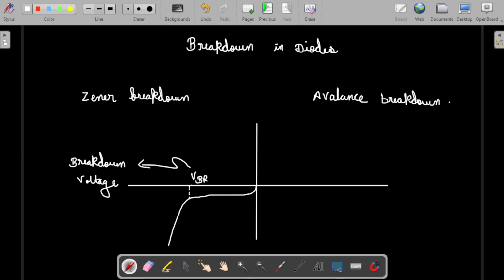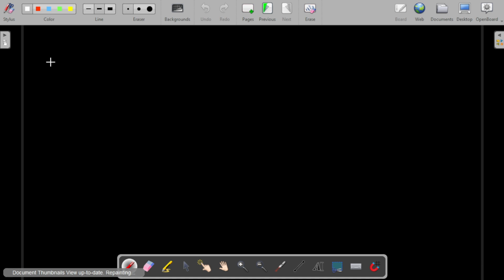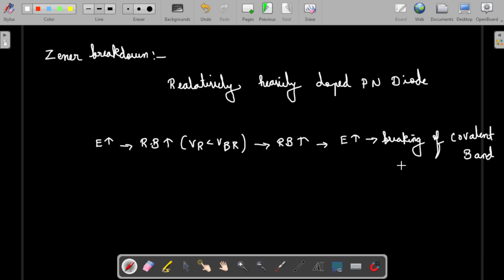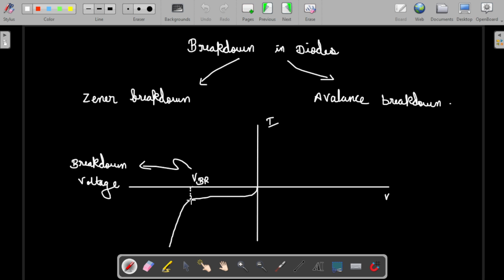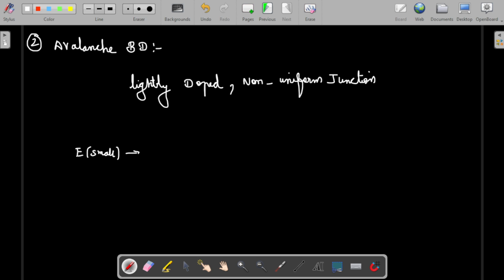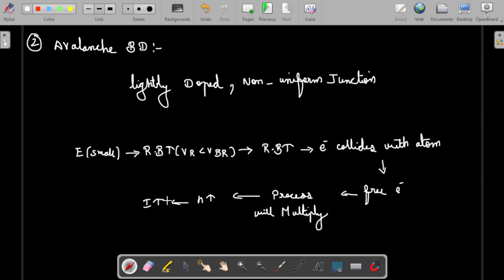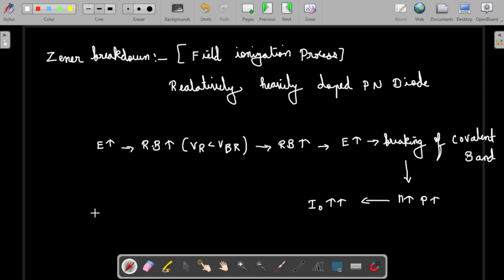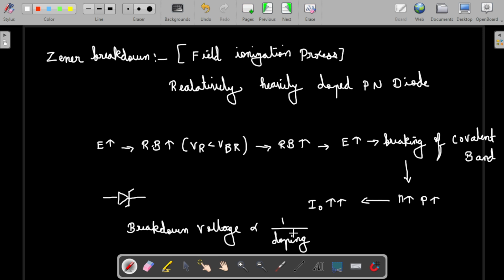53 Zener Breakdown vs Avalanche Breakdown | Mechanisms Explained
What is the difference between Zener Breakdown and Avalanche Breakdown? 💥

In this video, we explain the two mechanisms that cause a Reverse Biased Diode to conduct current:

**1. Zener Breakdown:**
* **Mechanism:** Quantum Tunneling of carriers across a thin depletion region.
* **Condition:** Occurs in Heavily Doped diodes.
* **Voltage:** Usually below 6V.

**2. Avalanche Breakdown:**
* **Mechanism:** Impact Ionization (Collision of high-speed carriers).
* **Condition:** Occurs in Lightly Doped diodes with wide depletion regions.
* **Voltage:** Usually above 6V.

We also discuss why ordinary diodes get damaged during breakdown while Zener diodes survive.